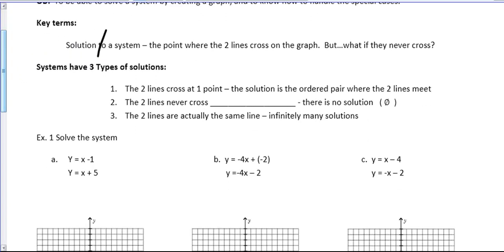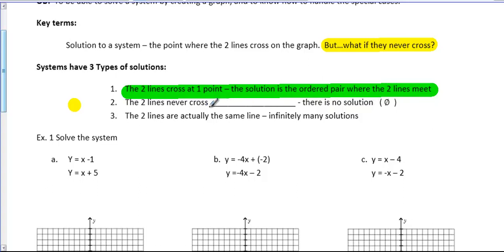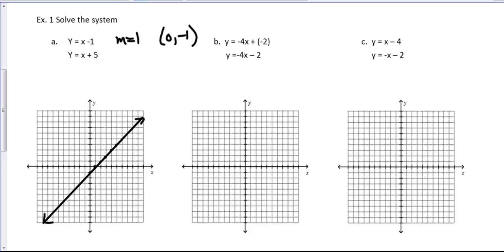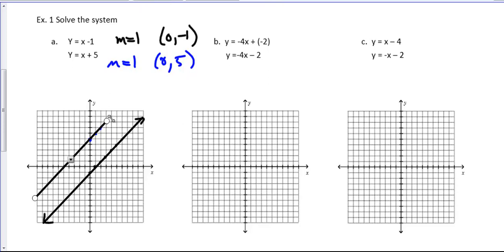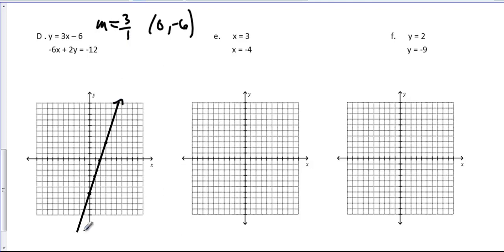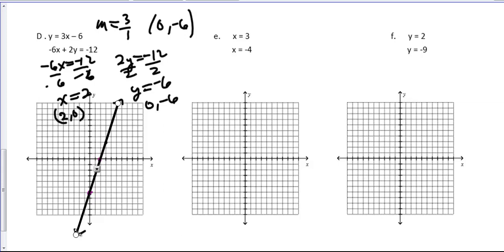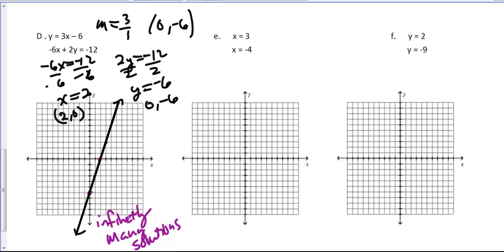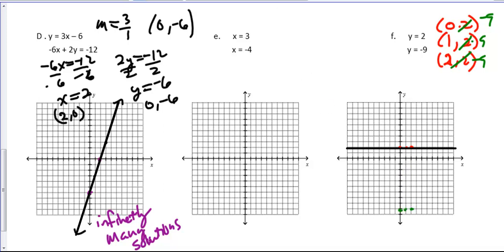Unit 4 Lesson 17: The Last Video of the year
Learn how to handle the special situations that arise when solving a system of equations.